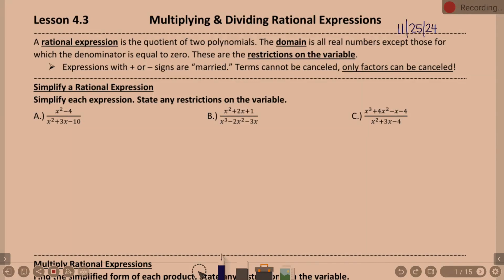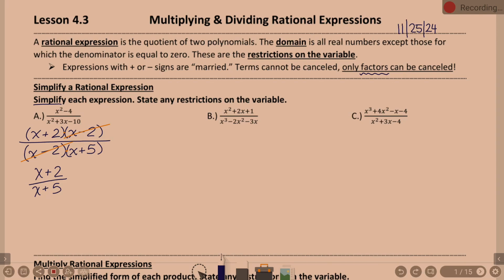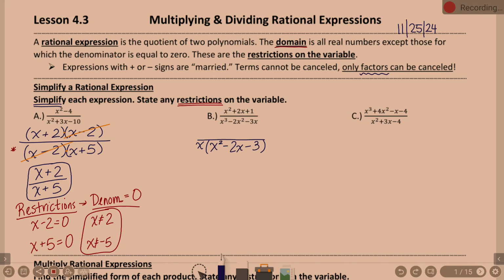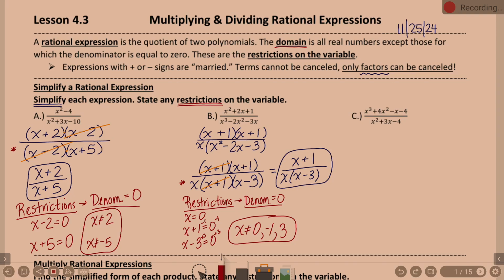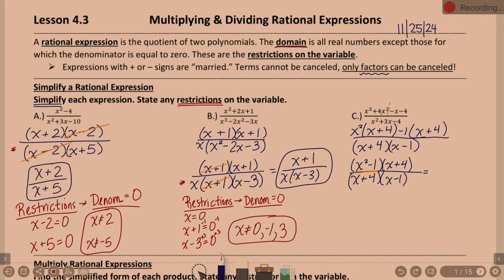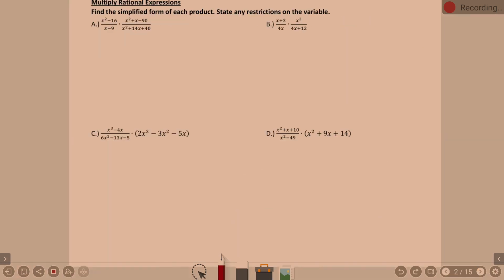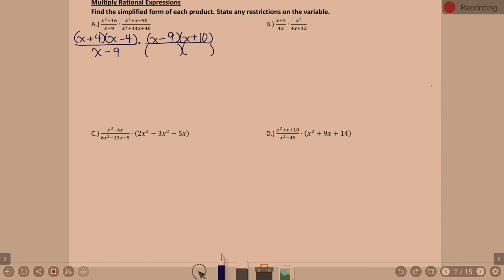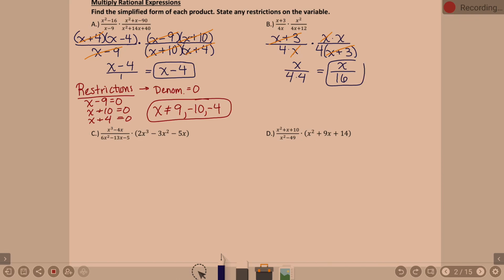A2 Lesson 4 3 Day 1